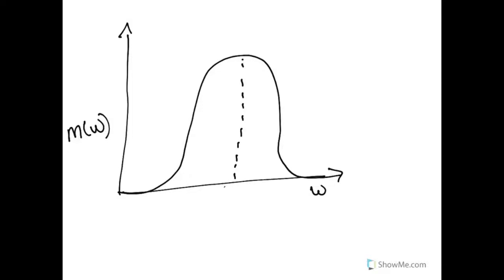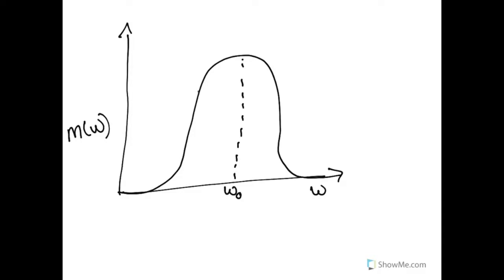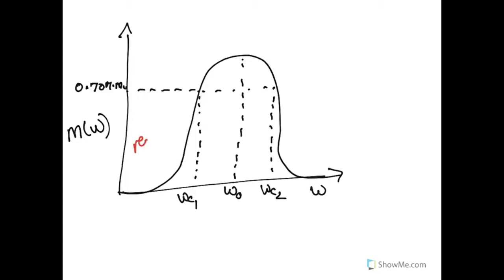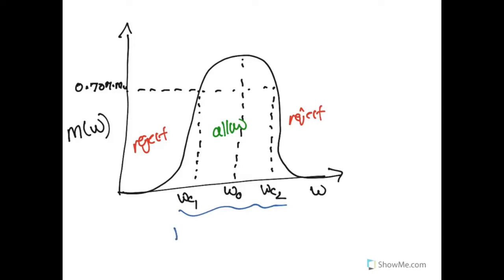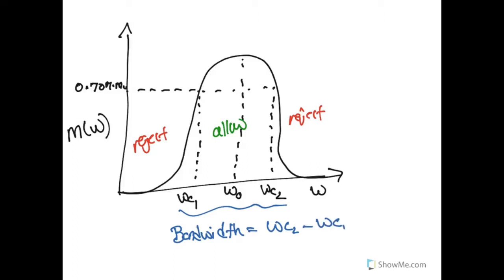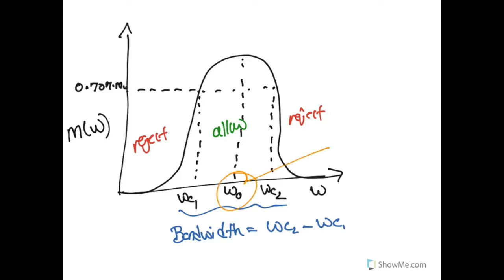Resonant and corner frequencies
Discussion of the resonant and corner frequencies for band pass and band reject filters.